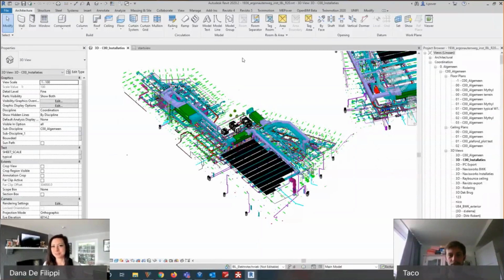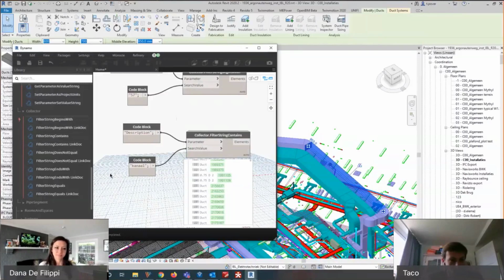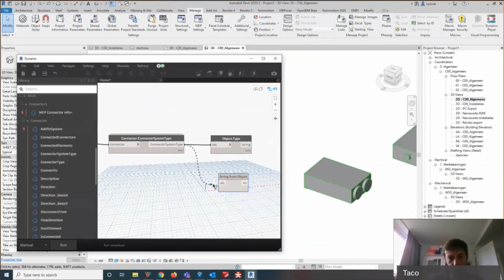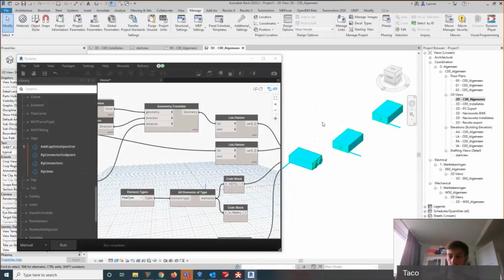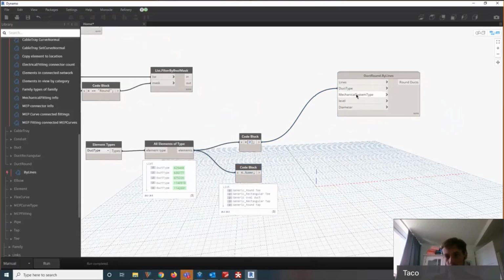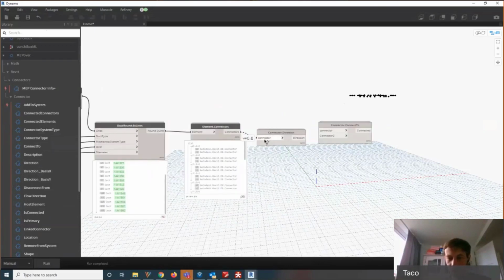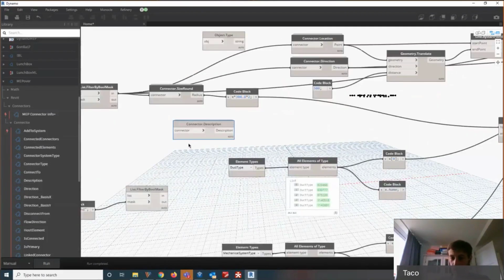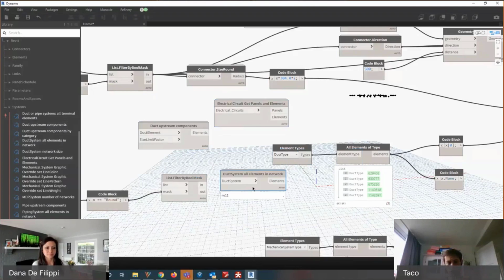Danamo Chats - Ep002 - Taco Pover MEPover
We chat with Taco about his package MEPover, pronounced "me Pover" for DynamoForRevit! He walks us through his "collector" nodes, showing us how to select multiple elements across various Revit categories. Taco then shows us the "connector" nodes by automating pipe runs from fan coil units! We finish the chat with some of the reasons why Taco started to use Dynamo and a few questions he commonly gets regarding MEP.

Taco lives in the Netherlands where he spends his time creating Dynamo graphs as a freelance BIM-expert and also acts as BIM-support for an MEP consultancy firm: Ingenieursburo Linssen

If you haven't already ensure to check out the DynamoShort episode on data types and code blocks!